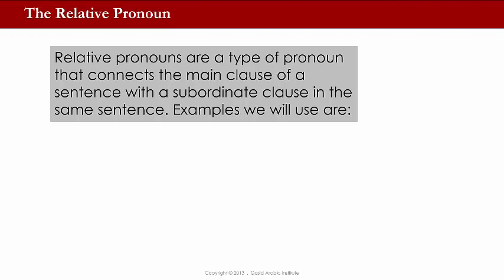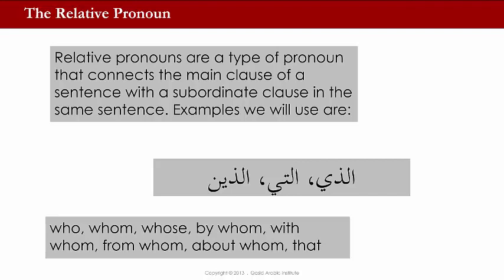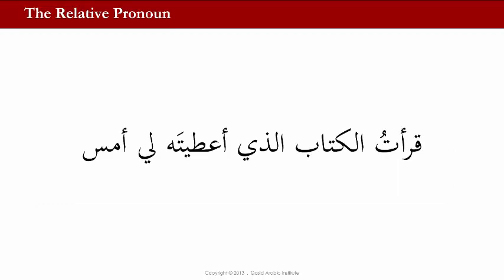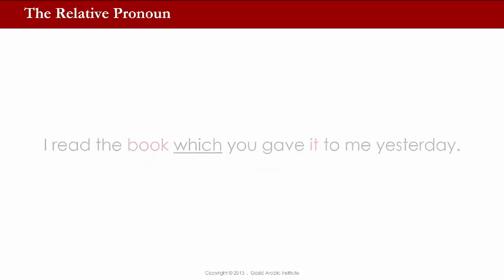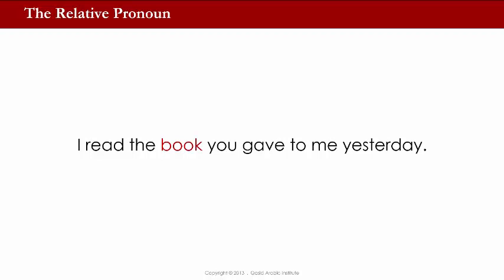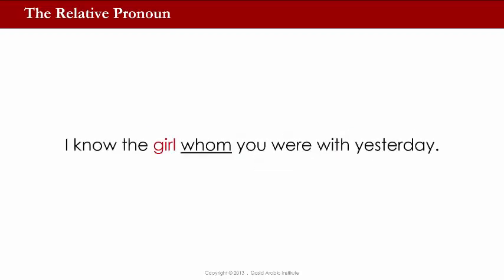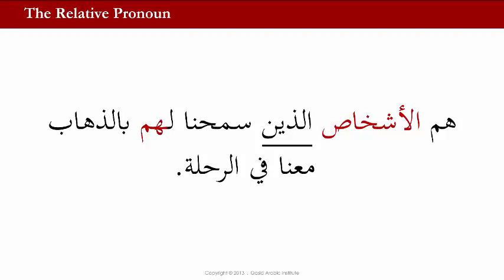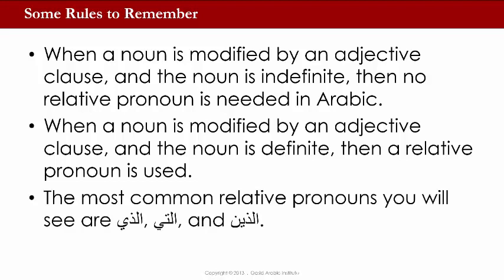Chapter 15 Grammar Video The Relative Pronoun Part 1